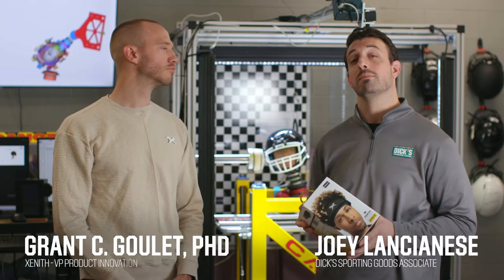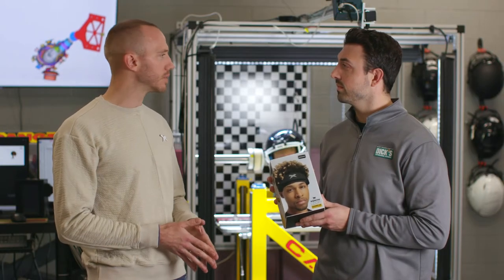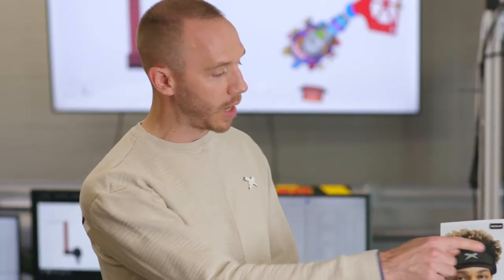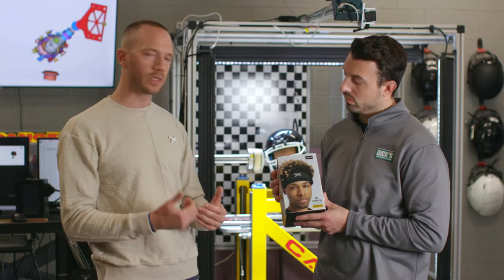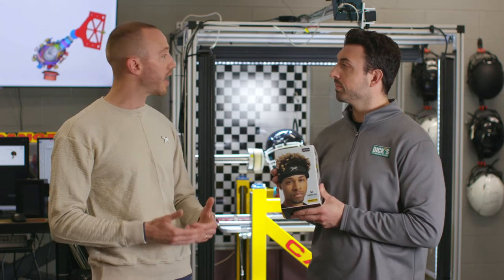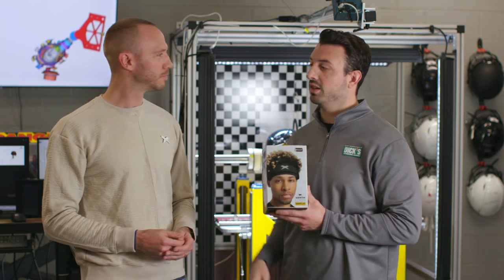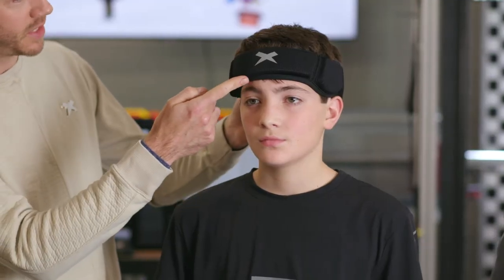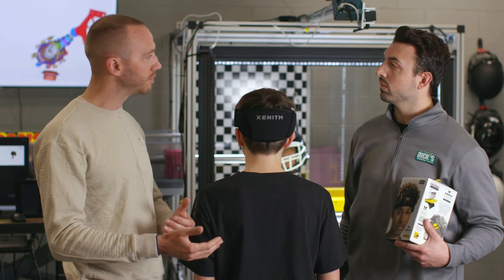Xenith LOOP Presented by Dick's Sporting Goods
Combining athlete insights and an unprecedented level of research into non-tackle football, Xenith LOOP is the most comfortable and highest performing headgear in the game based on 2019 Virginia Tech Flag Football Headgear Ratings.Xenith LOOP’s unique design is an innovation in non-tackle football headgear which provides the most breathable, comfortable, and precise fit accommodating of all head shapes and hairstyles. No Limit. No Cap.

Xenith LOOP is available with Dick's Sporting Goods.